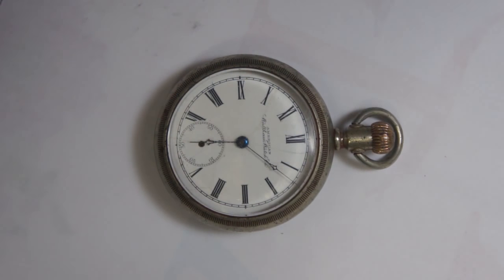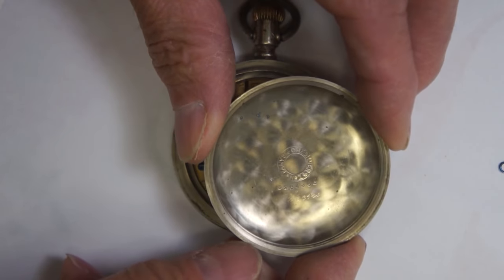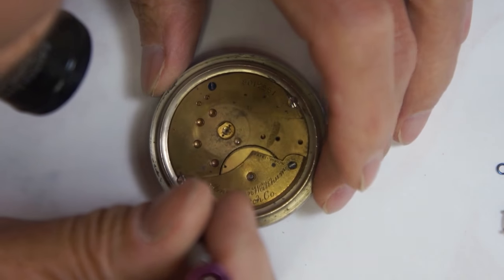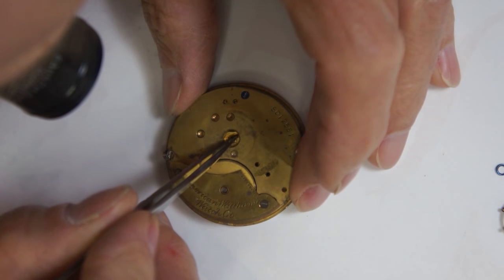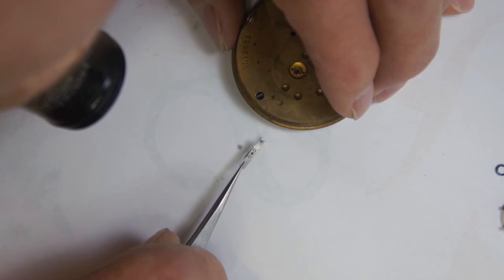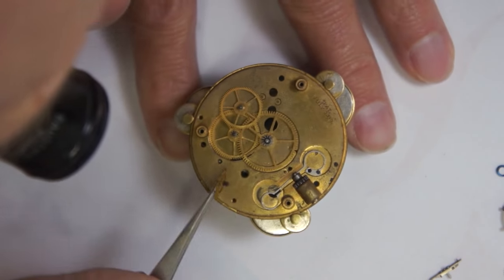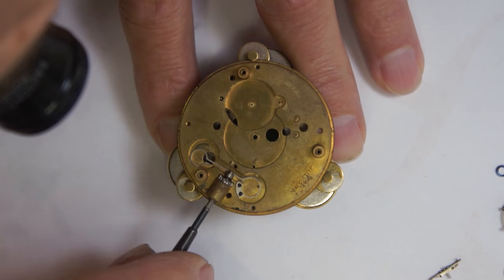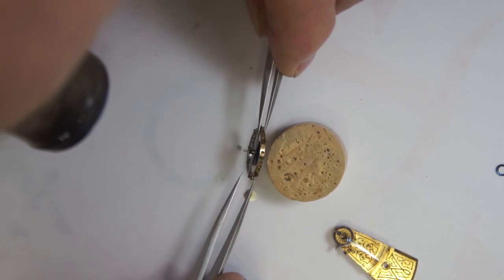Waltham 7 Jewel Pocket Watch Inspection for Cliff from Tennessee #31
Inspect a Waltham Pocket watch Model 1883 grade Sterling for defects.